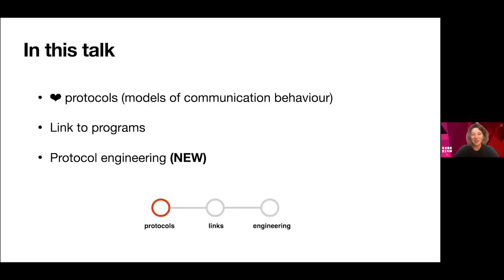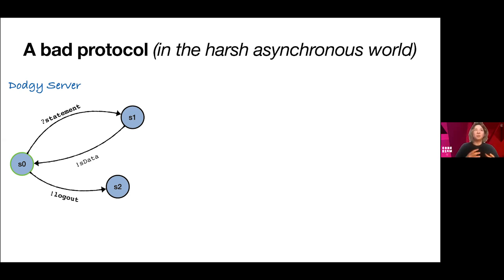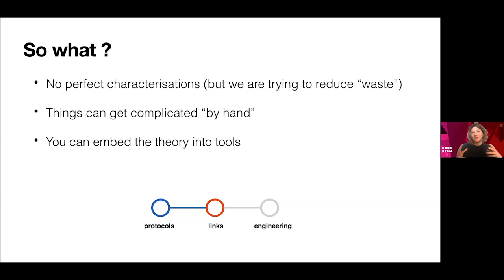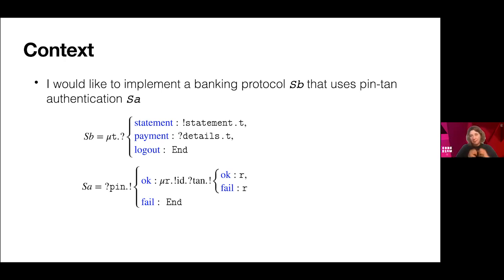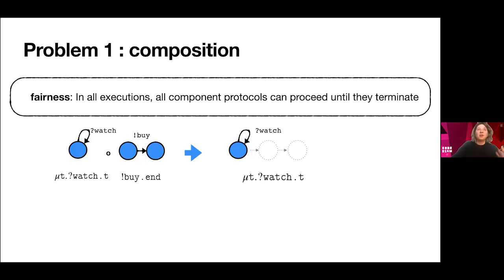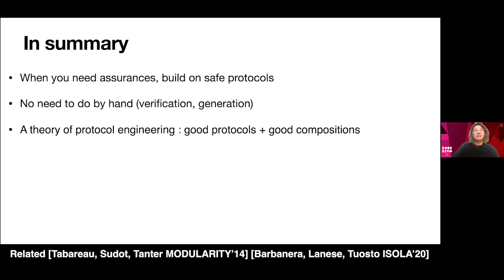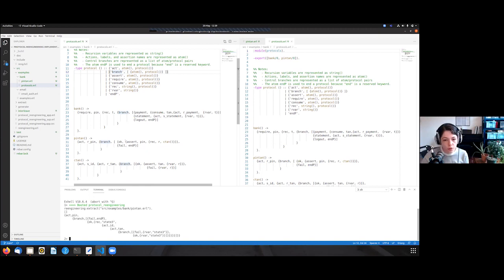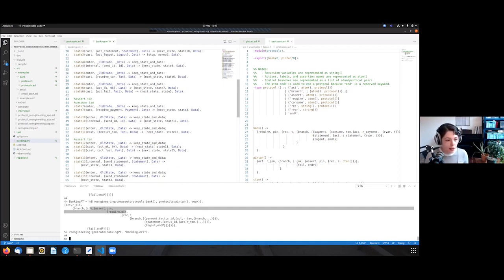Protocol engineering for communicating actors | Laura Bocchi & Laura Voinea | Code Mesh V 2020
Protocol engineering for communicating actors | Laura Bocchi & Laura Voinea

ABSTRACT
In systems of communicating processes or actors, data types can be used to discipline the sorts of sent and received messages. Session types, in addition, can describe specific causalities and patterns among different send/receive actions (like application-level protocols). I will give an overview on recent and ongoing research about writing “good protocols” using session types and session types to yield correct implementations.
I will then focus on modular composition of protocols.  Real-world communication protocols are often built out of simpler protocols that cater for some specific functionality (e.g., banking, authentication) or operate at different levels of abstraction (e.g., HTTP, POP). However much of the work used for program verification (e.g., session types) treat protocols as monolithic units.
I will show an approach to protocol composition, including a tool that extracts models from concurrent Erlang code into a protocol language based on session types, implements an algorithmic notion of protocol composition, and provides code generation from protocols. The purpose is greater modularisation and code reuse.